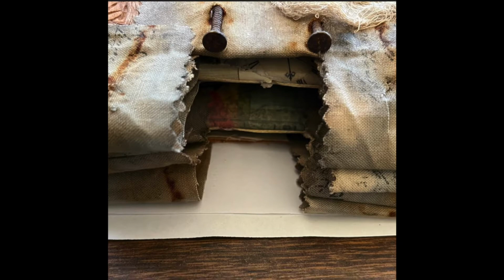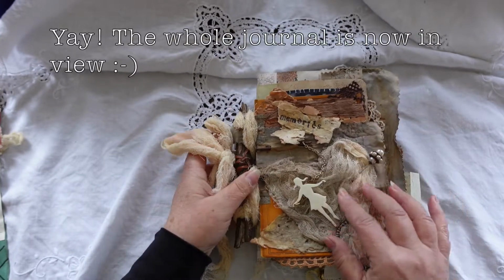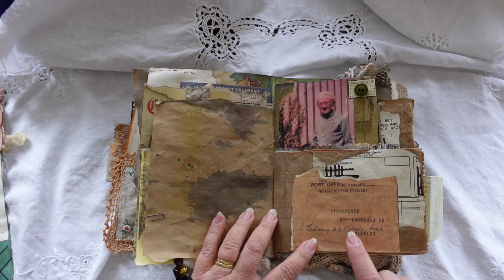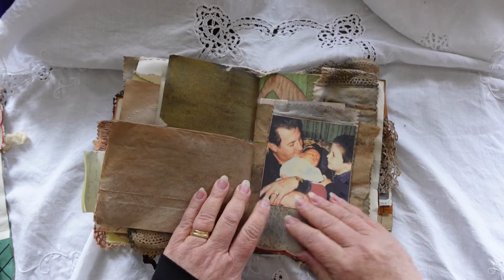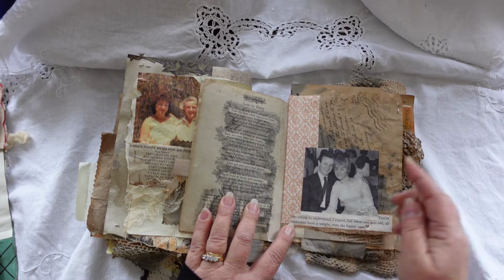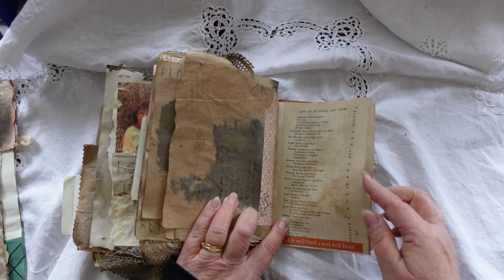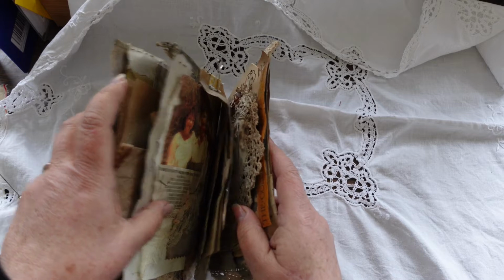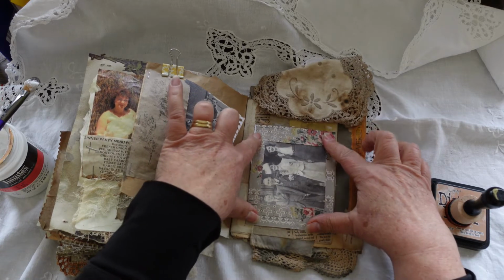How I made my KEEPER OF MEMORIES ART JOURNAL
Hi everyone,
I did The Keeper of Memories course by Alex Castroferreira, wow! what a journey.
You can also find Alex on Insta: alexcastroferreira7770

Also find my video on Rust dying, it really made this journal unique, check it out

There's also a video on using tea bags as art and 2 projects to do yourself